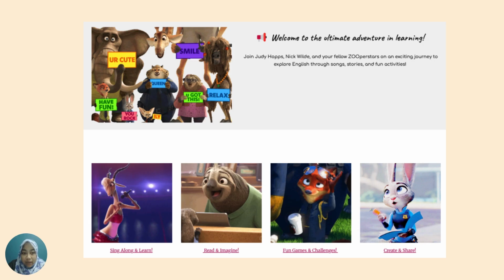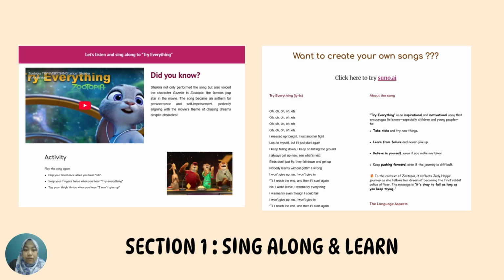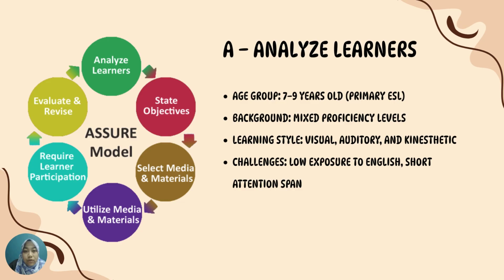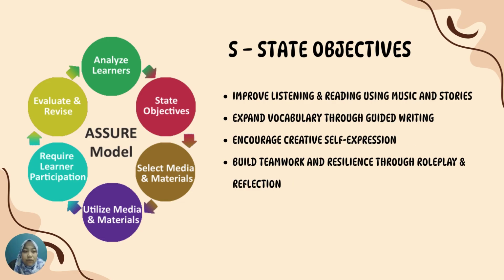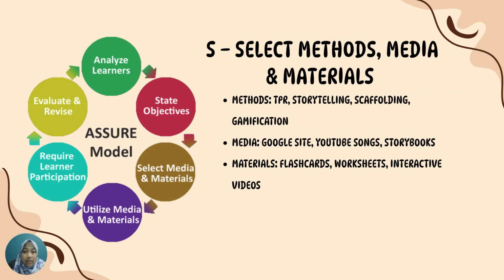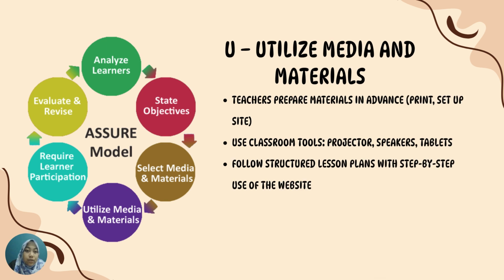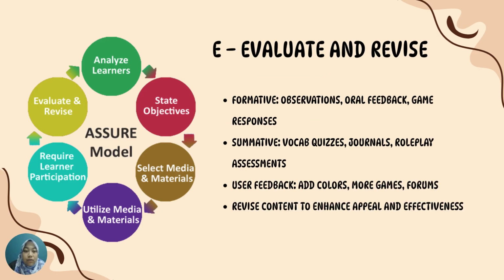EDUP2122 TEKNOLOGI DAN MEDIA PENGAJARAN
Using the ASSURE Model to Enhance ESL Learning with the ZOOPERSTARS Website